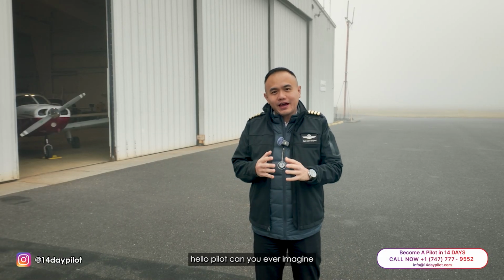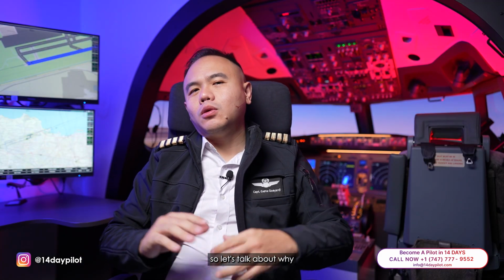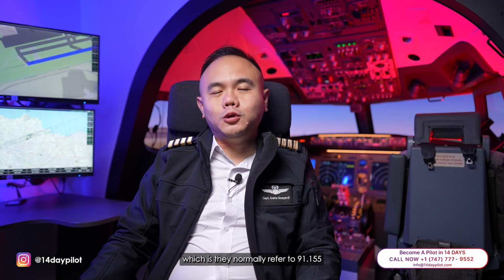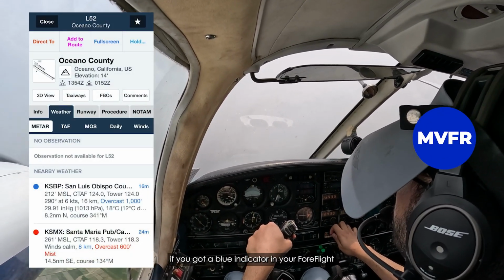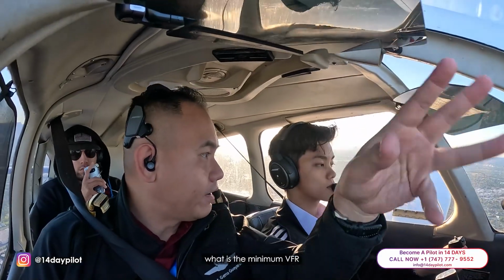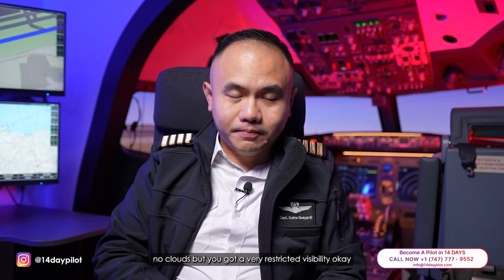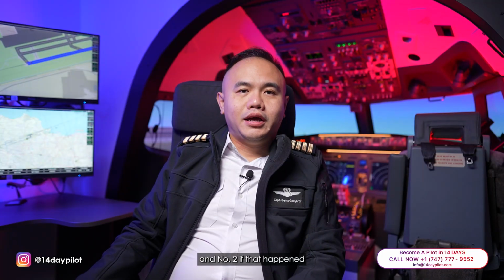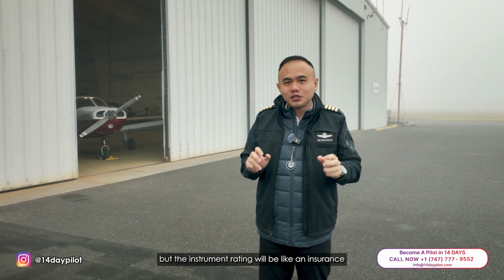DPE ASKS : What’s Minimum Weather to VFR Flight Departure? 90% Pilot Answer it Wrong!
Think you know the VFR weather minimums? 90% of pilots get it wrong! Watch and make sure you're not one of them!

Become A Pilot in 14 Days

14DAYPILOT FLIGHT ACADEMY,LLC

Visit Us

Pilot Operation & Office
16425 Hart Street - Suite 108,
Van Nuys, California 91406
United States

Indonesia Daily Office
Astronacci Mansion 3rd Floor
Arteri Gading E1/9
Kelapa Gading, North of Jakarta 14250

Based in Van Nuys, California
We will make you become a private pilot in just 14 Days.